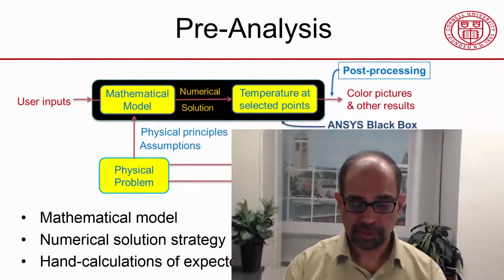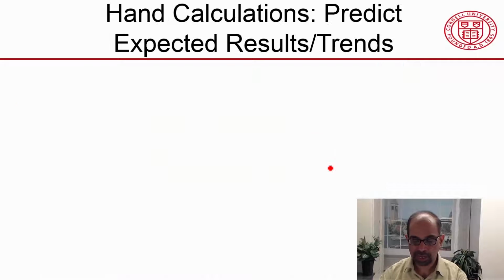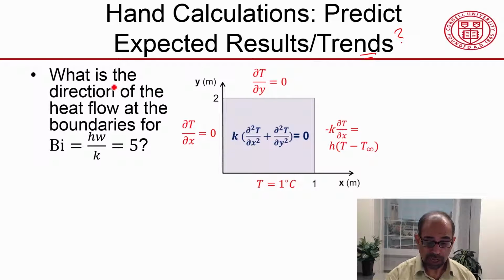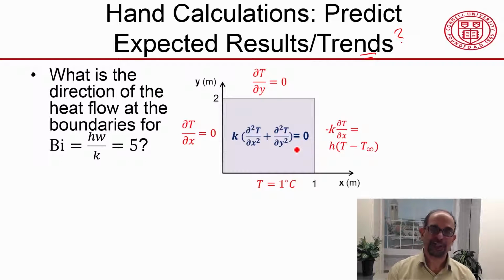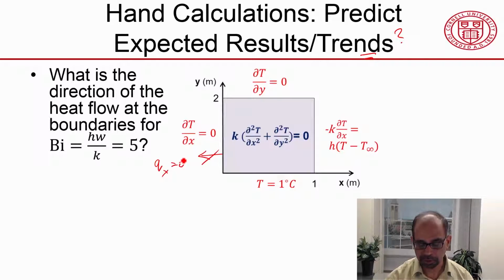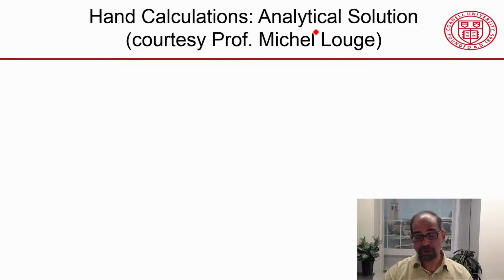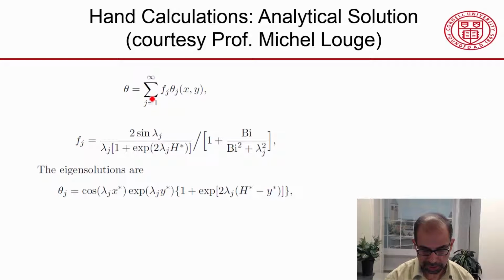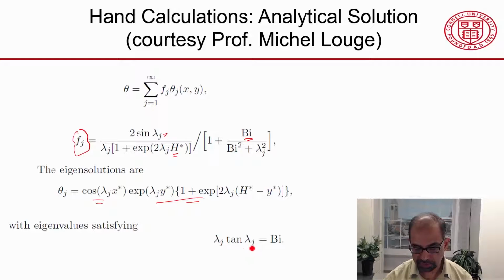CORENGR22016-V004600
1.4.2 Hand Calculations.mp4